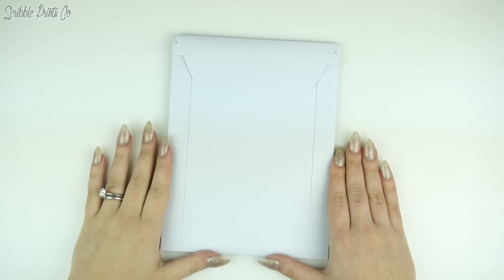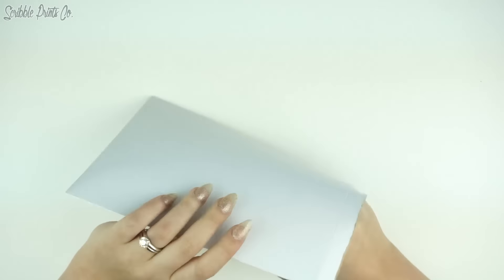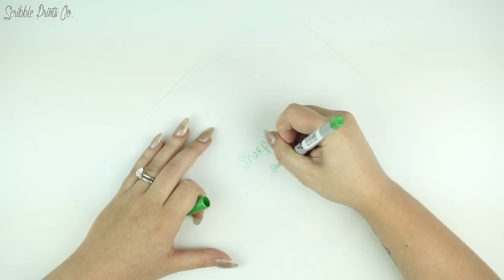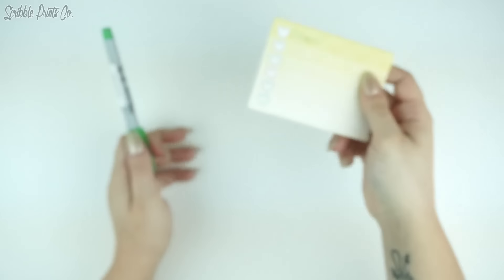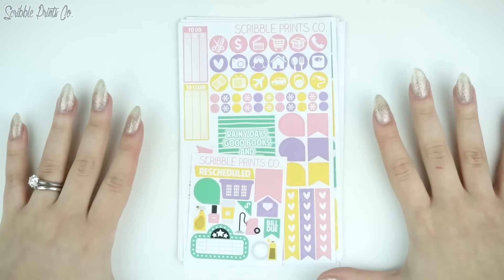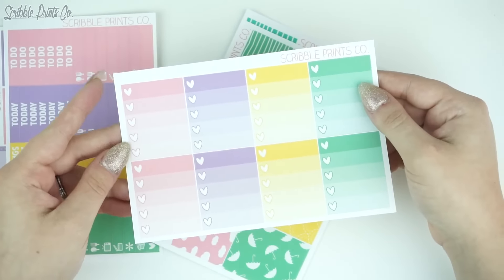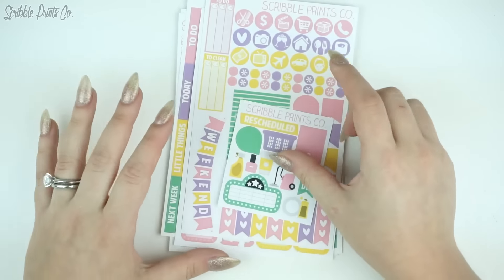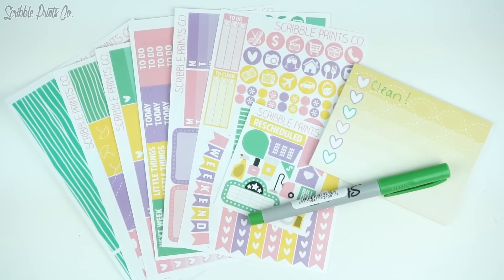Scribbles Monthly Unboxing // March 2016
My Etsy
- - - - - C O U P O N S - - - - -
Scribble Prints Co
Scribble Printables
Glam Planner
Little Dog Paper Co
Vintage Gypsy Road
Sew Much Crafting
Caress Press
Oh So Pretty Planner
Two Lil’ Bees
Nicole Alexia Designs
Make It Ours
- - - - - L I T T L E   T H I NG S - - - - -